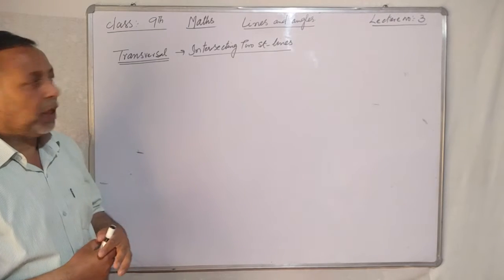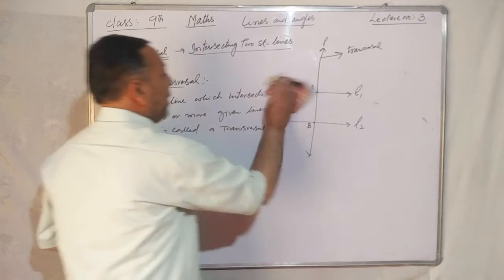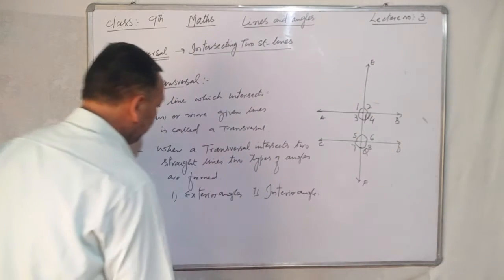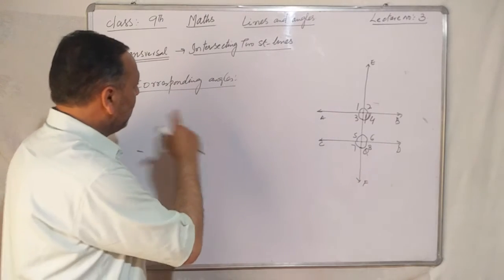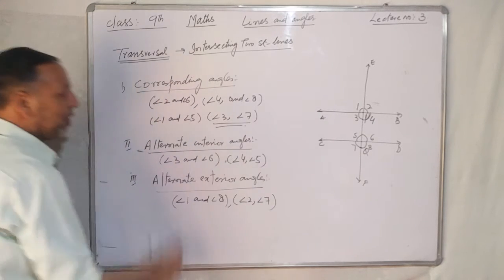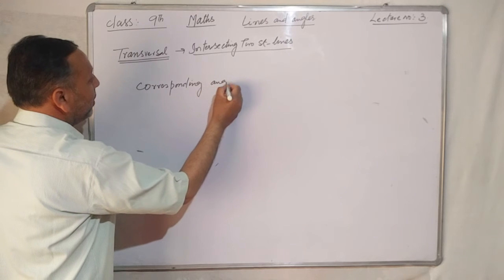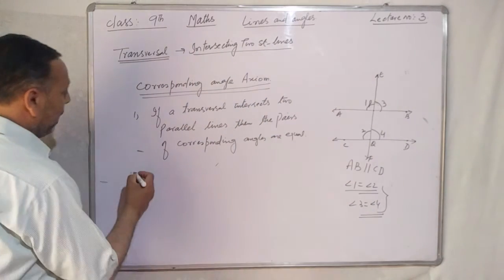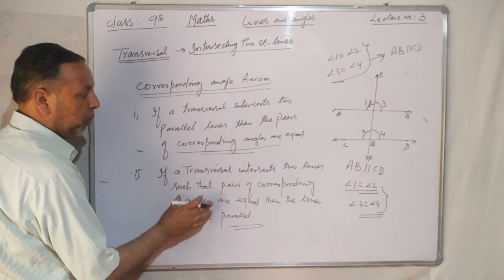javeedsir conceptumclasses. 9th class mathematics.lecture 3